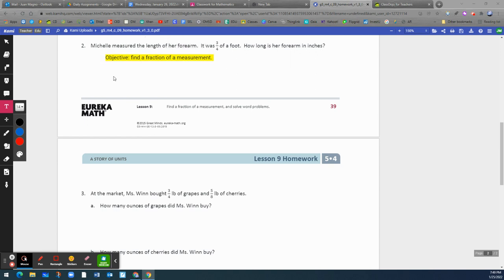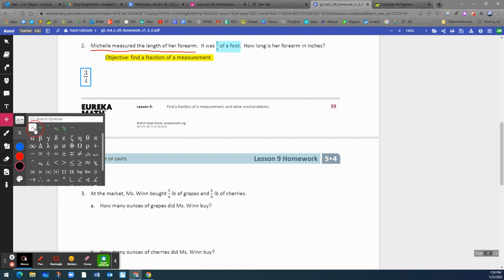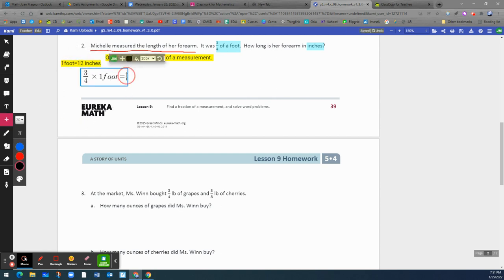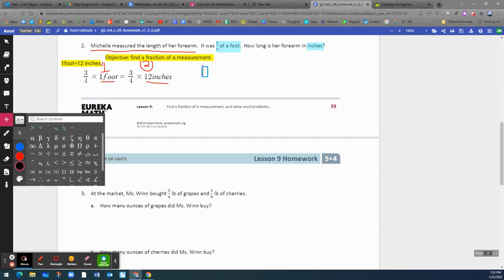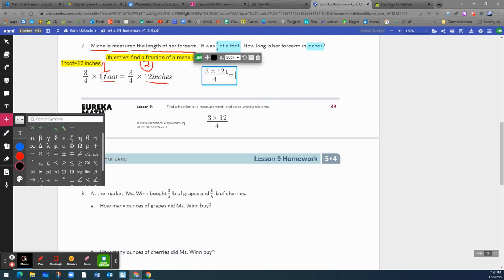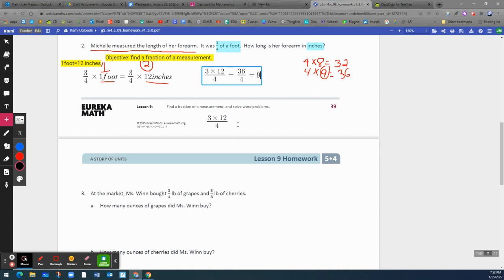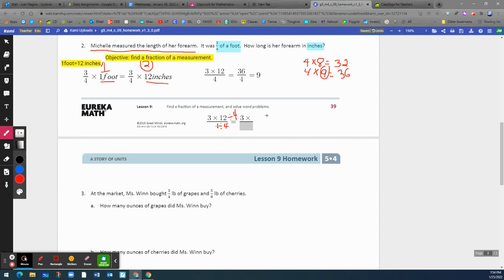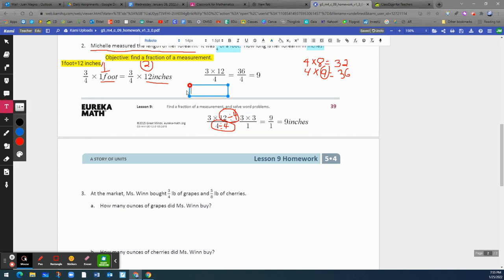Finding the fractions of a measurement part 2.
Fractions of a measurement.  fractions times a whole number.